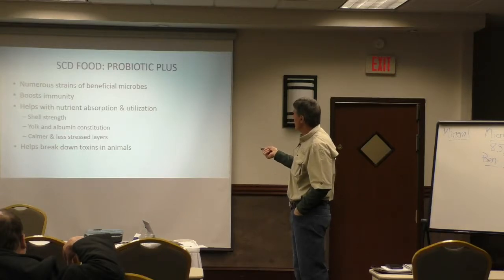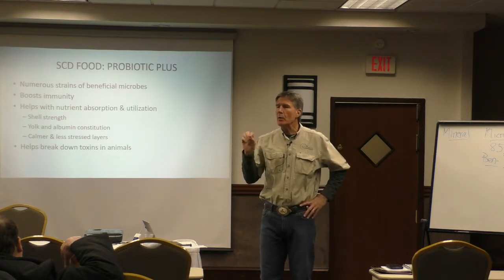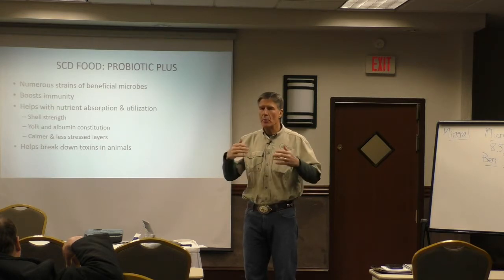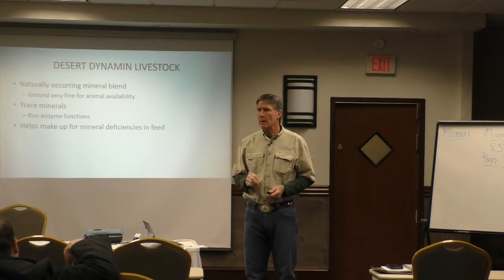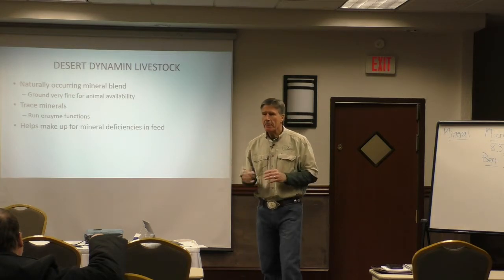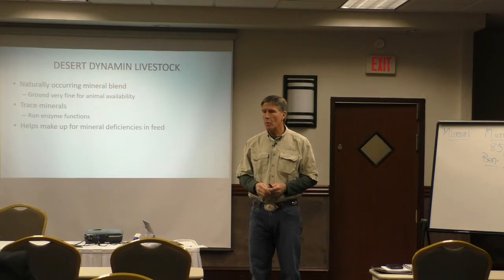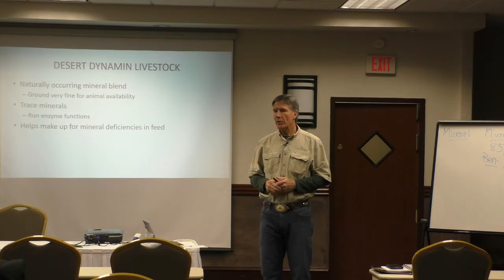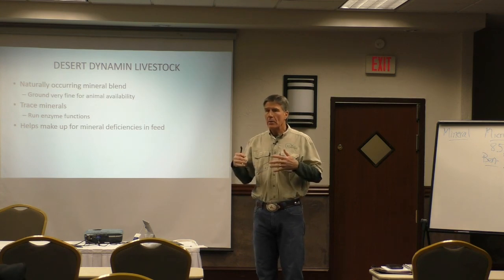3 BMT Chickens and Why Minerals